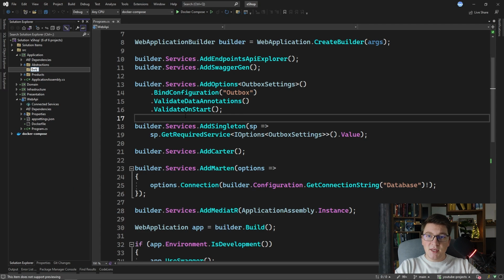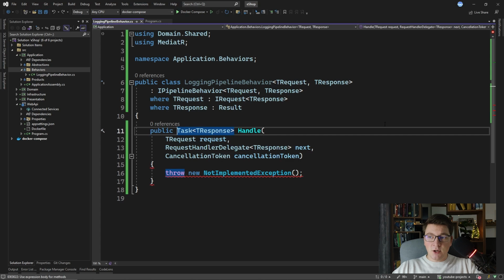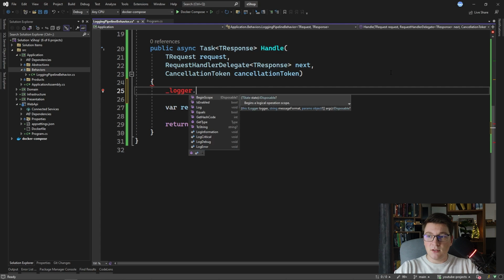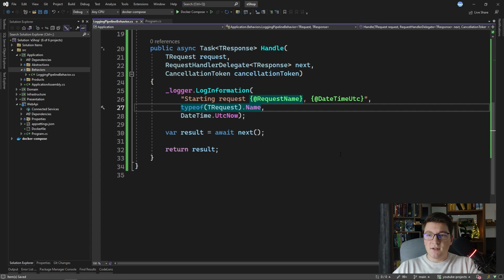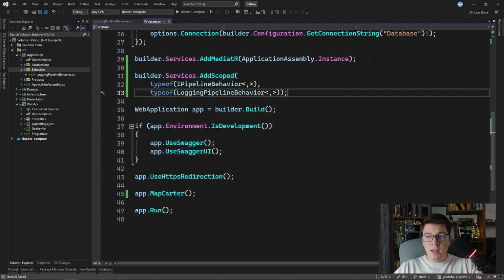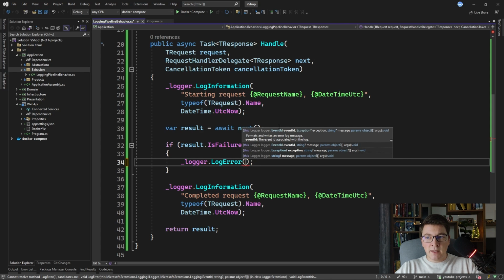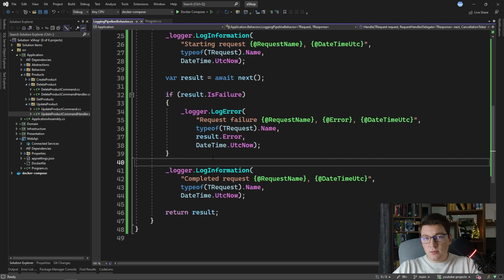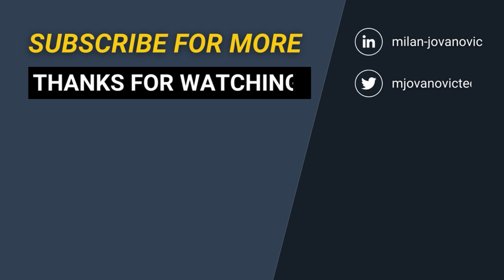Solve Logging as a Cross-Cutting Concern with MediatR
Logging is one of the most crucial components to get right in a C# application. In this video, I'll introduce you to logging in C# using the MediatR library. We'll create a pipeline behavior that will solve logging as a cross-cutting concern. I'll also talk about structured logging on a high level, and why we should use it.

Chapters
0:00 Adding Logging pipeline behavior
4:00 Structured logging - what is it?
6:15 Logging with different Log levels
8:11 Configuring Log levels